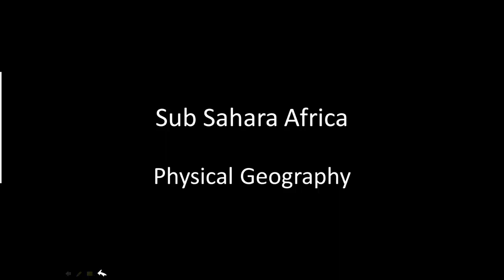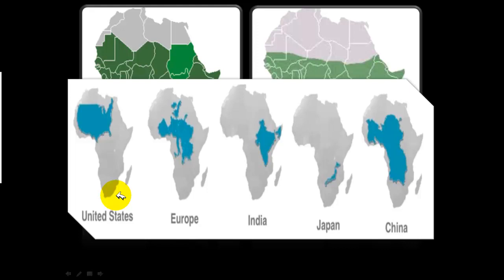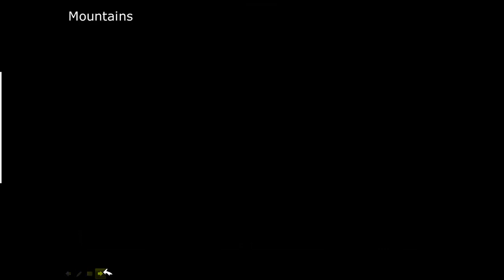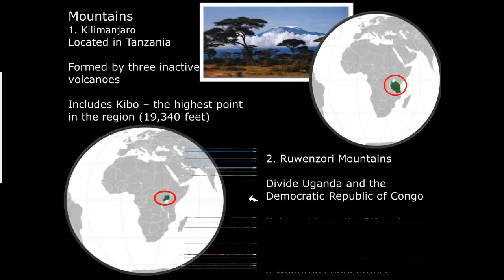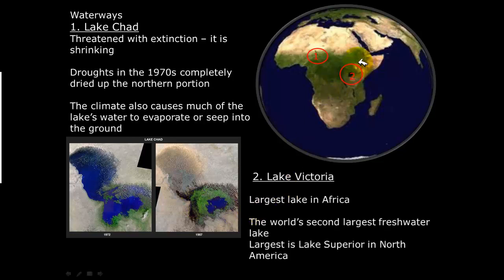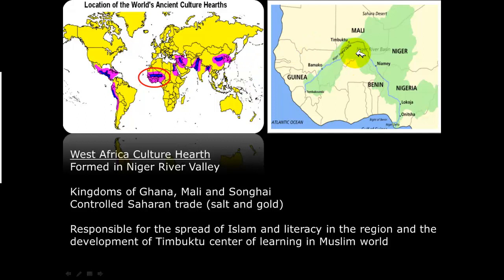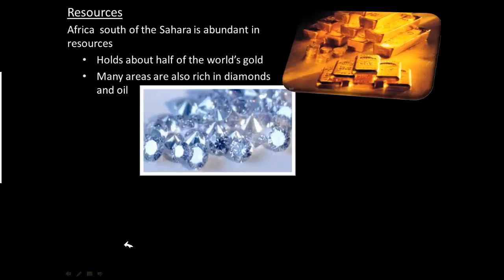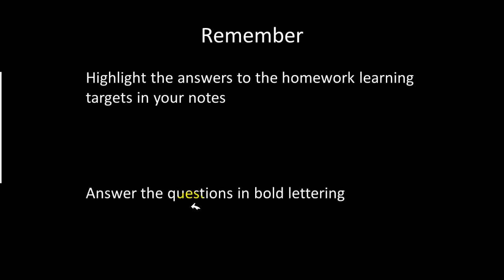Sub Sahara Africa Physical Geography 1